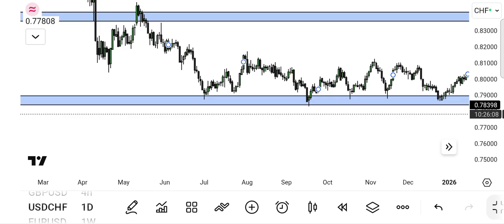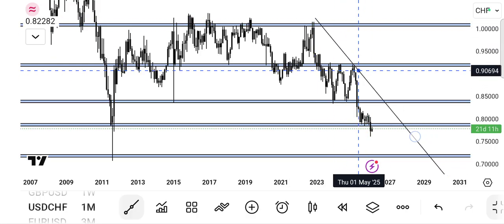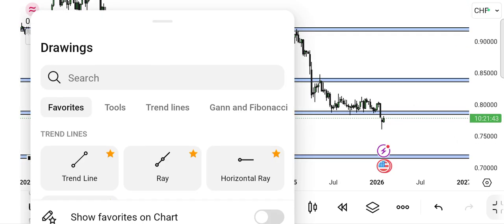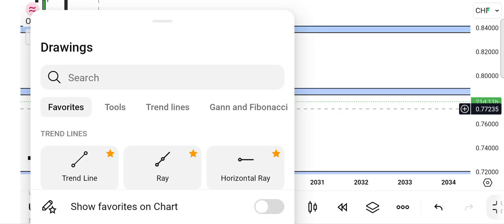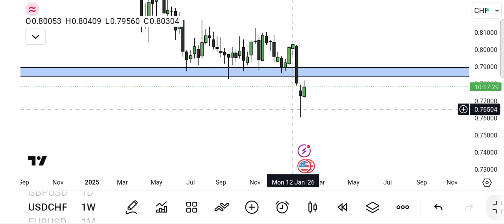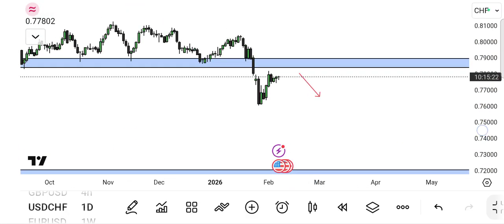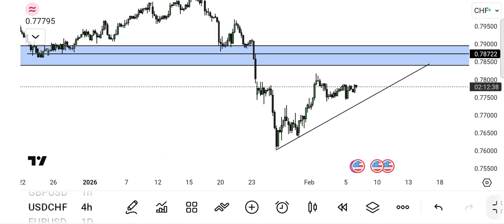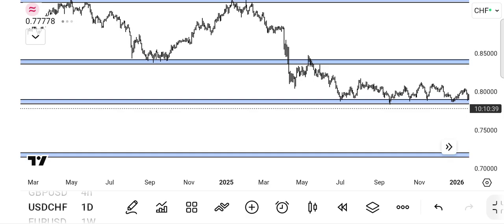ANALYZING THE FOREX MARKET LIKE A PRO PART TWO